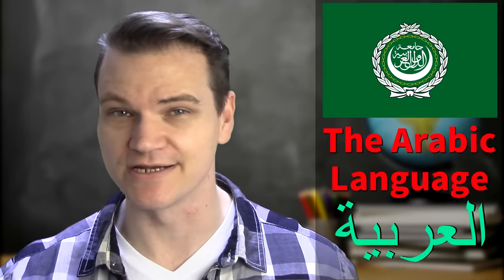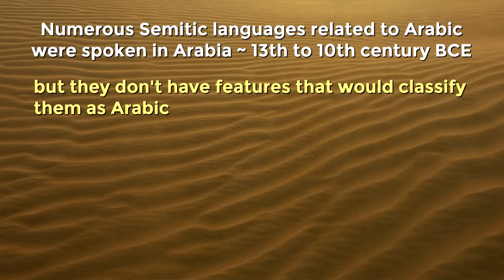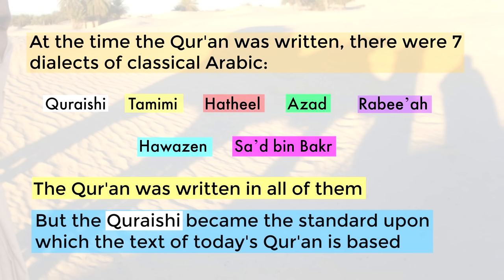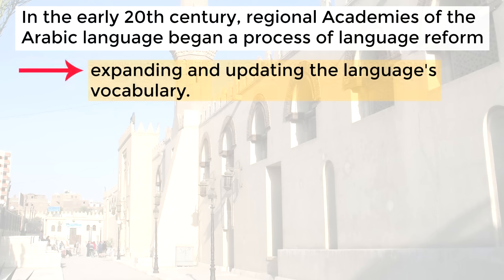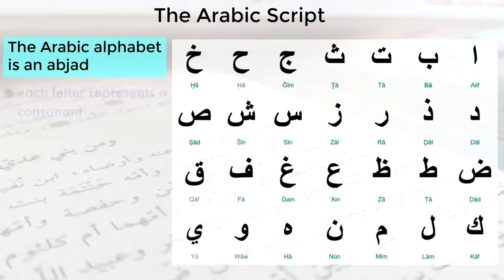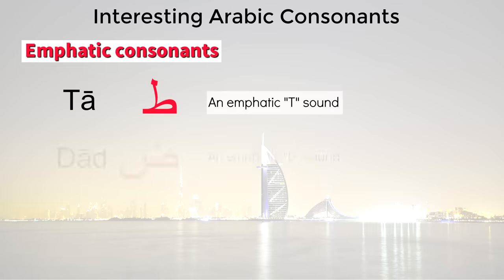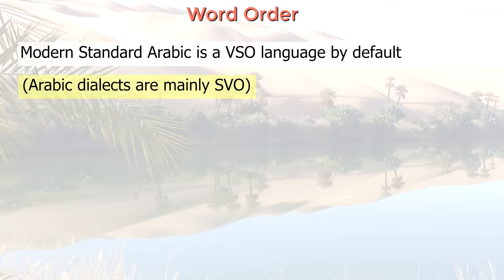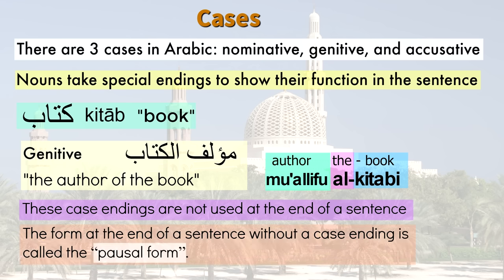The ARABIC Language (Its Amazing History and Features)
This video is all about the Arabic language, from its early origins on the Arabian peninsula, to its current status as the 5th most spoken language on Earth. I also examine a number of features of Arabic.

(Full disclosure: if you sign up for a paid membership, Langfocus receives a small referral fee.)

Special thanks to Murjana Shabaneh and Mohammad Abd Al Qadr for the audio samples and feedback!

Video chapters:

00:00 Introduction
00:32 General Information about the Arabic Language
01:07 Varieties of Arabic
02:06 Arabic is Semitic language
02:22 Old Arabic
03:51 Classical Arabic
05:04 Neo-Arabic & Middle Arabic
06:02 Modern Arabic
06:47 Diglossia in Arabic
08:21 The Arabic script
09:24 Arabic phonology
10:30 Morphology in the Arabic language
11:36 Verbs in Arabic
13:05 Word order in Arabic
14:00 Cases in Arabic
15:05 Sentence breakdown
16:30 Final comments
17:22 The Question of the Day

"In Case You Forgot" by Otis McDonald.